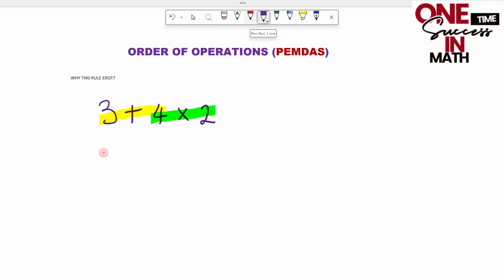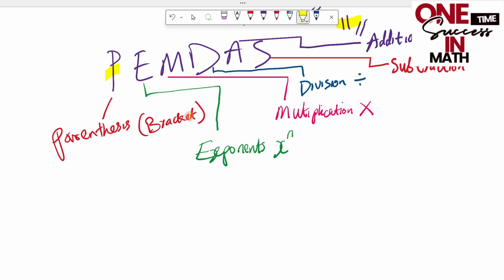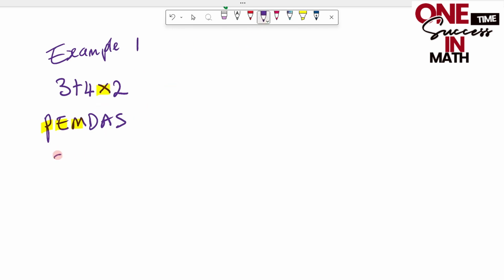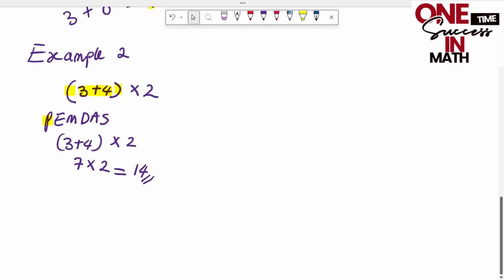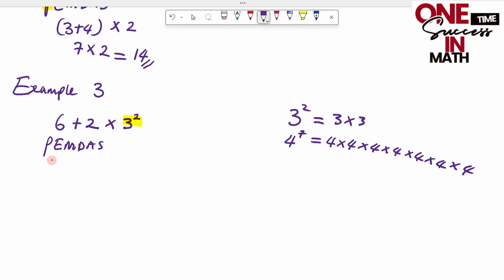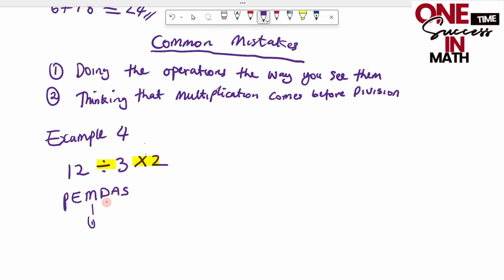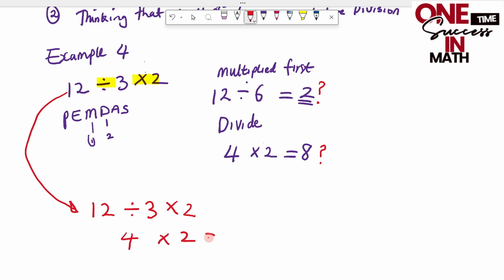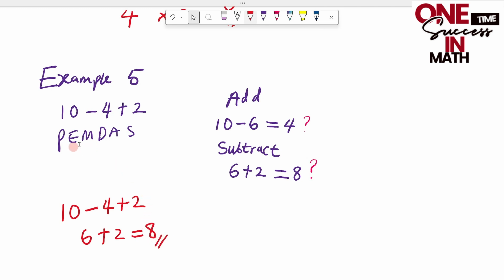The PEMDAS Secret Everyone Gets Wrong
In this video, we break down the classic order of operations problem:
So many students get confused when multiplication and division appear together. Do you always multiply first? Or do you divide first? In this lesson, I’ll clearly explain the Order of Operations (PEMDAS/BODMAS) and show you the correct step-by-step method to solve problems like this with confidence.

✅ Understand Multiply vs Divide rules
✅ Learn the left-to-right rule
✅ Avoid common exam mistakes
✅ Boost your math confidence instantly

By the end of this video, you’ll never be confused about multiplication and division again!